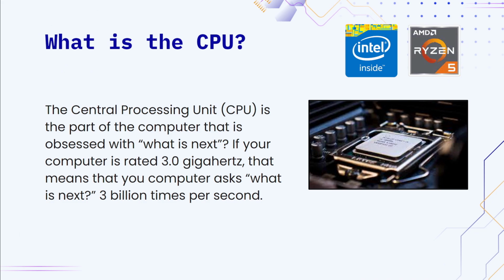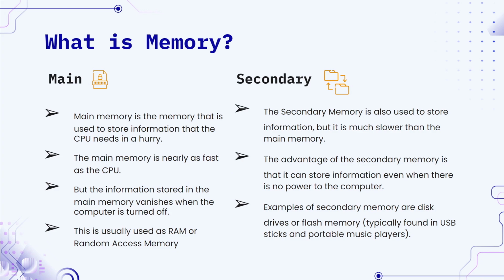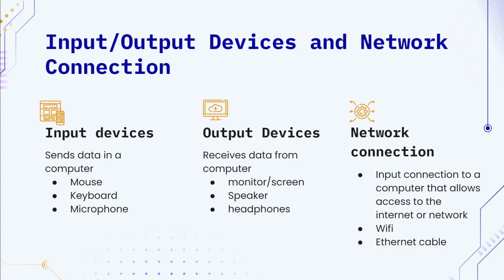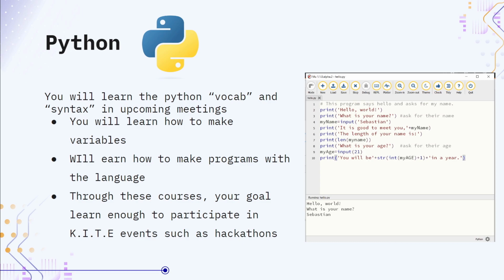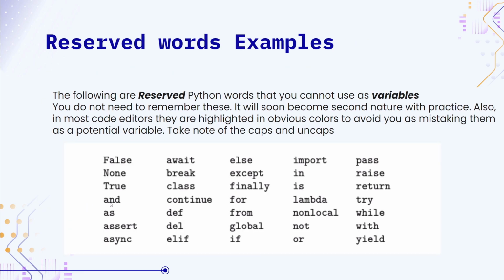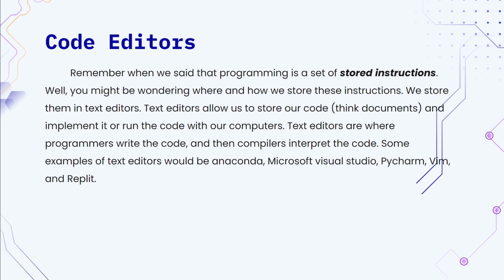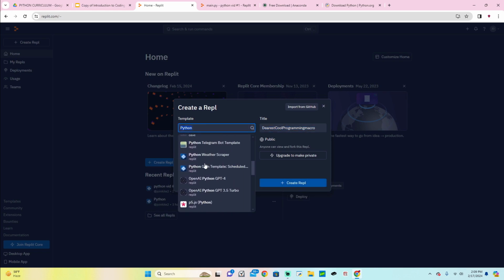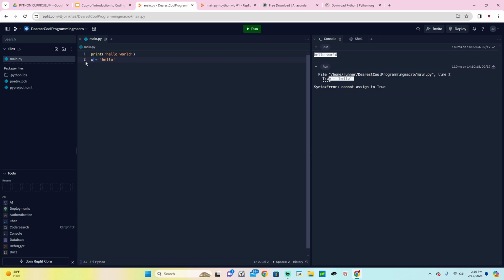Intro to Python Coding 1-1.4 | KITE | Python for Everyone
Welcome to K.I.T.E! Knowledge Information Technology Education! We push new technologies such as coding across the nations. Our mission is to teach students new technologies. We have chapters across the world teaching coding. For more information view our website link bellow!